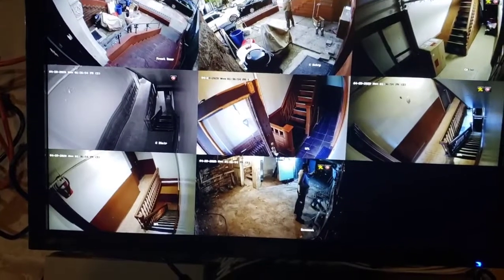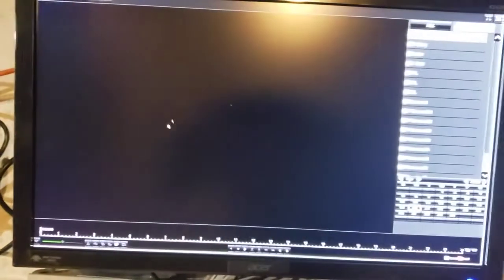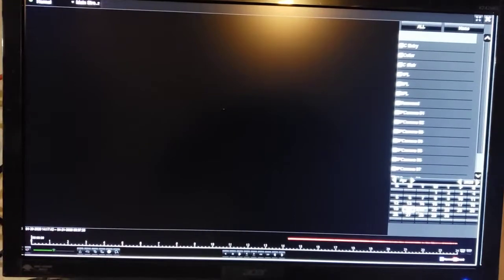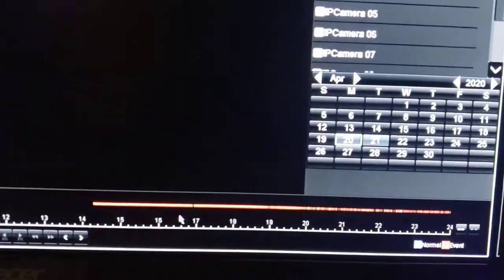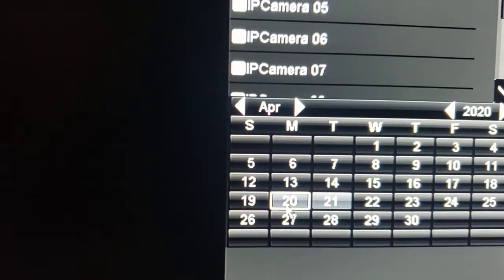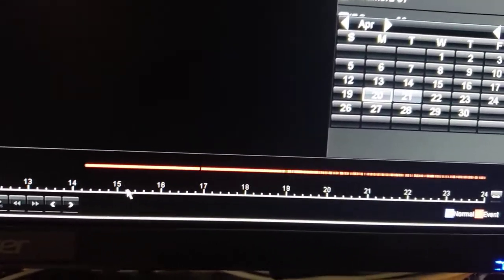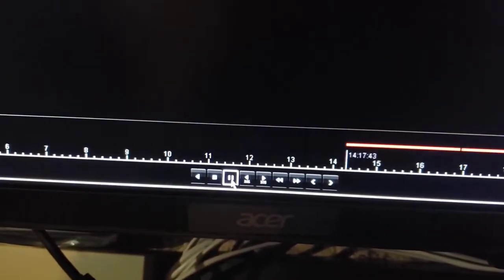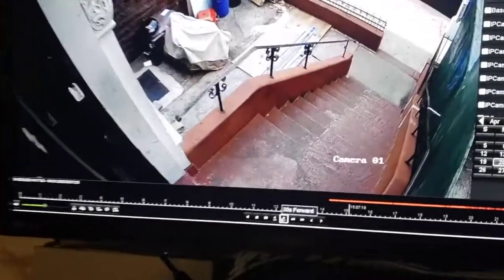How to Playback Recording in CCTV Camera Via DVR